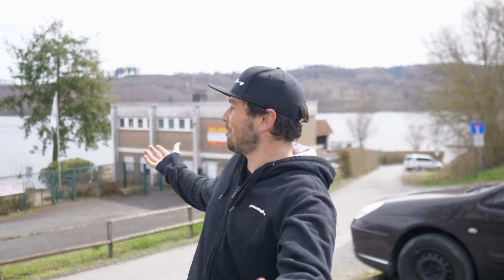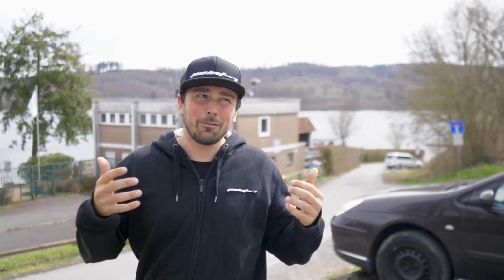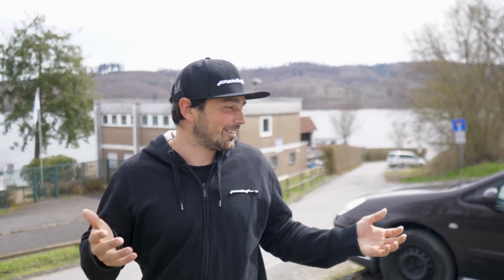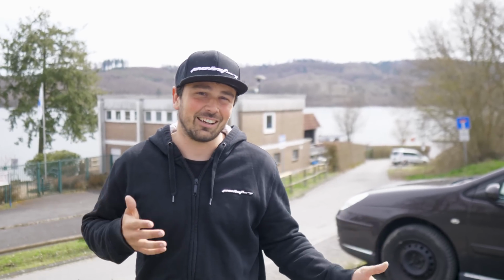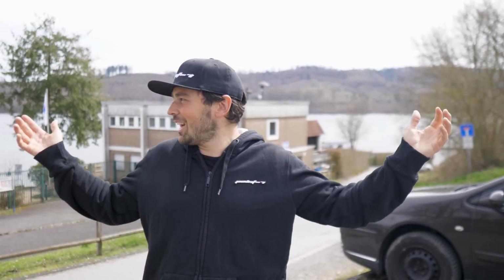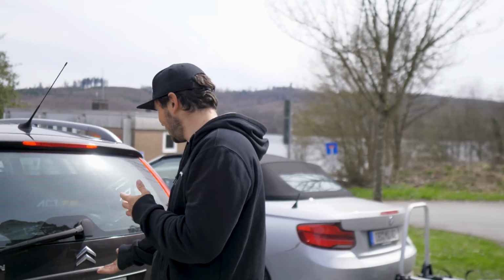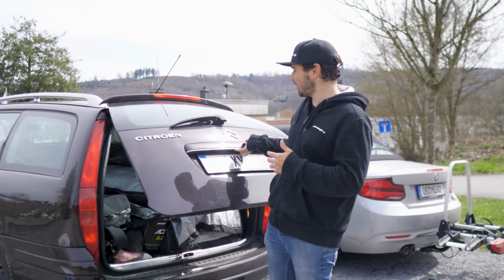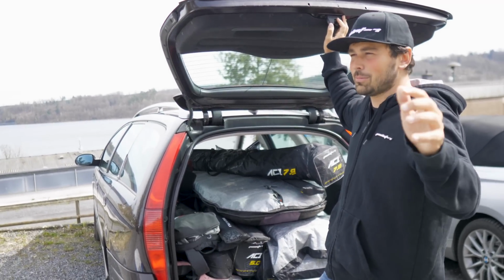Slalom Windsurfing in 30-40 knots 🤩